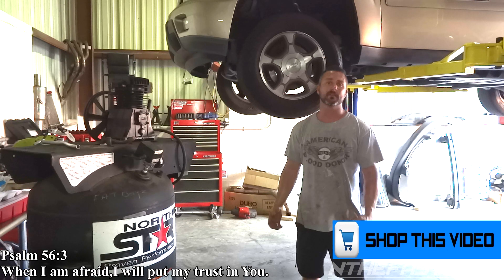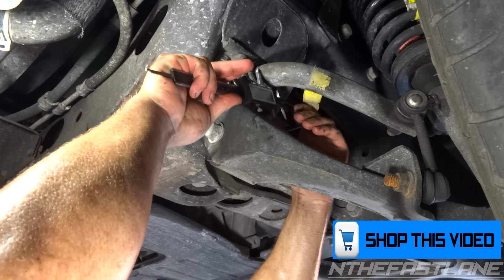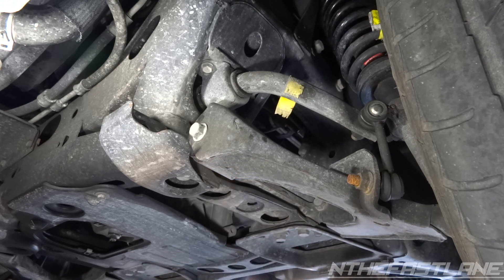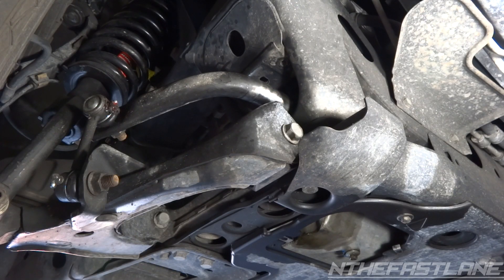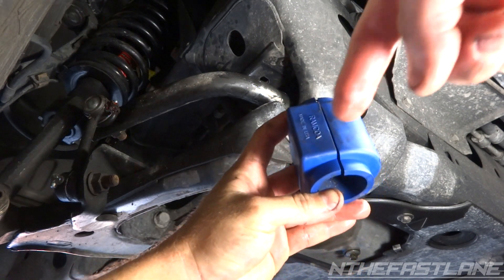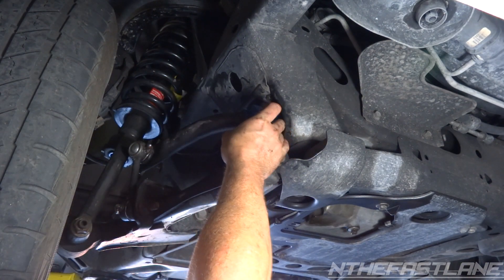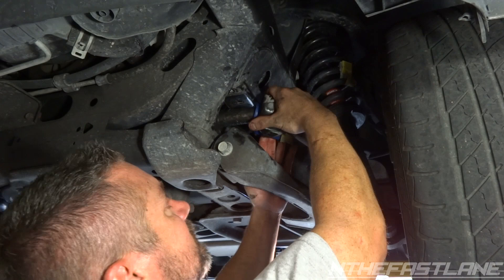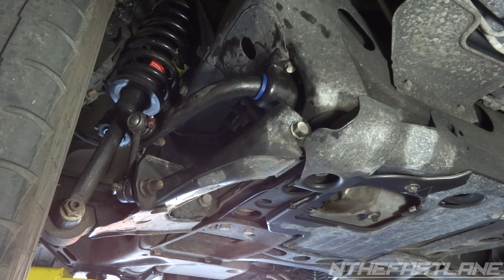▶️Sway Bar Bushing: How To Replace (Chevrolet TrailBlazer 01-09)🔧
▶️Sway Bar Bushing: How To Replace (Chevrolet TrailBlazer 01-09)🔧. Here I show you how to replace sway bar bushings on a 01-09 Chevy TrailBlazer.

Learning to be a mechanic can help you save a lot of money. Auto repair shops can charge you a fortune and not even give a quality repair sometimes. That's why I put these auto repair videos together. Folks like you need simple, easy steps to make sure the job gets done right.

"DON'T FORGET TO CLICK THE "🔔" AT THE (TOP RIGHT) CORNER OF YOUTUBE TO BE NOTIFIED OF MY NEW UPLOADS" DON'T MISS OUT ON NEWLY UPLOADED VIDEOS!

"ex Whales & Omri - Safe in Sound" is free to use on YouTube with credits.